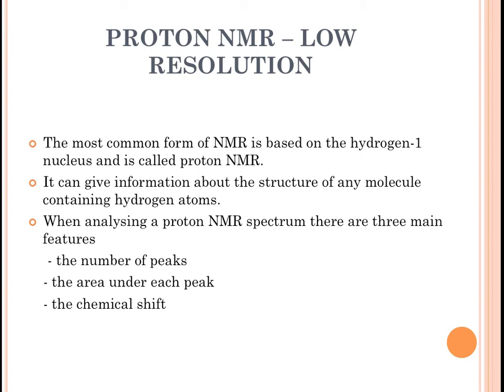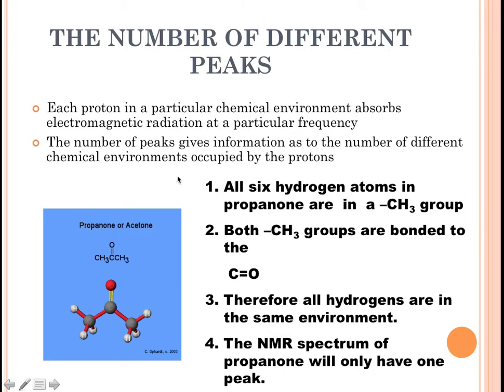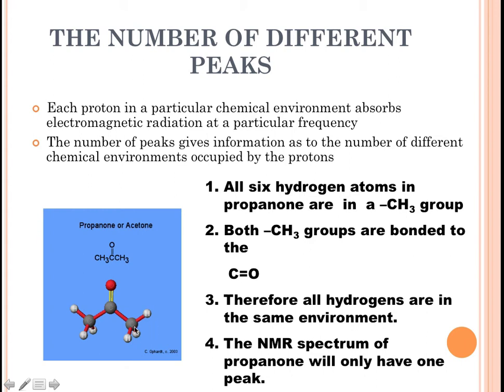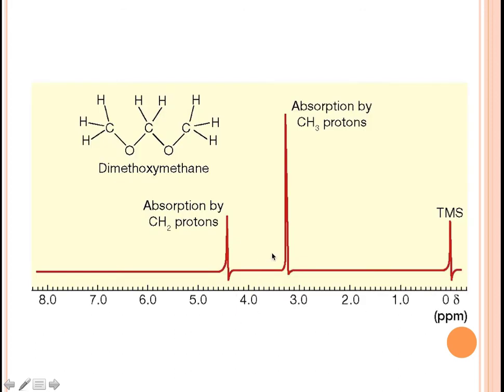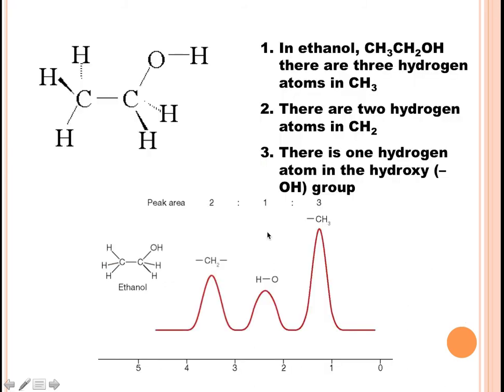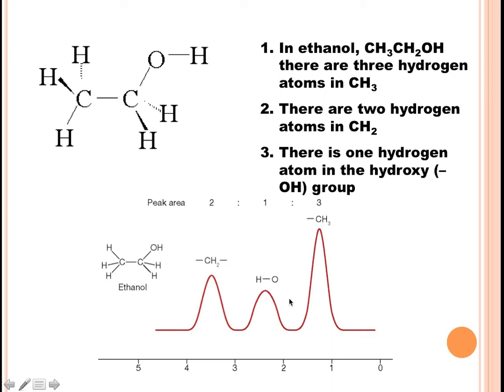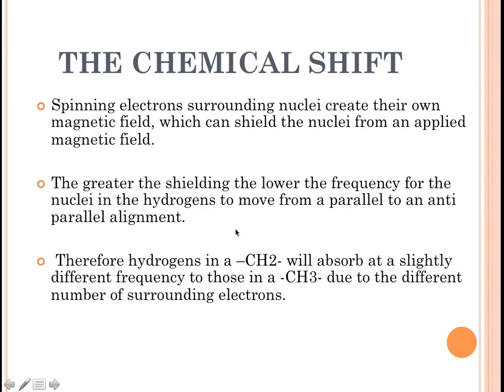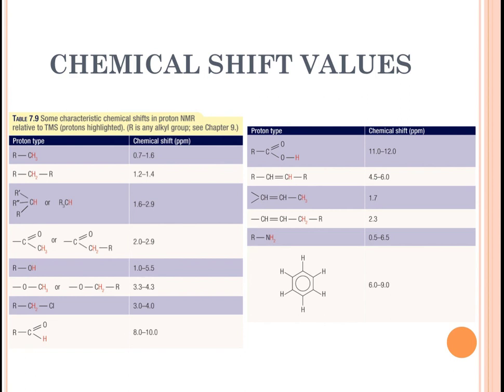12 3 Low Res Hydrogen NMR